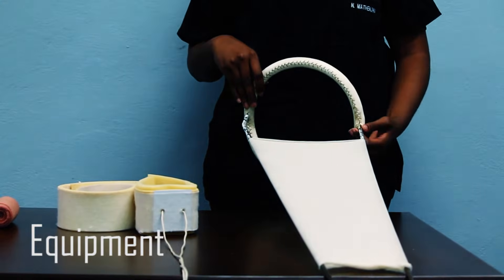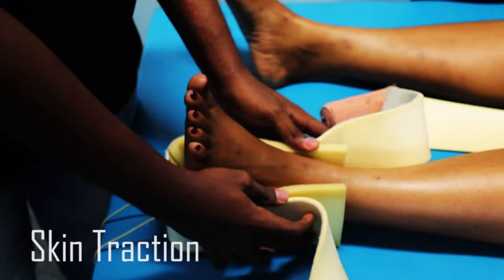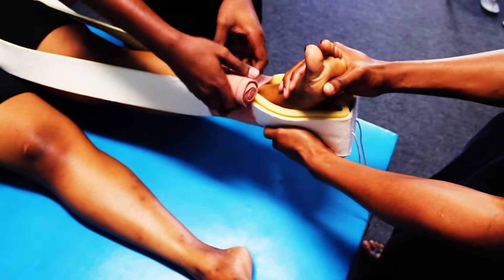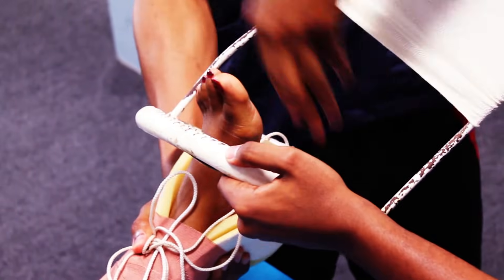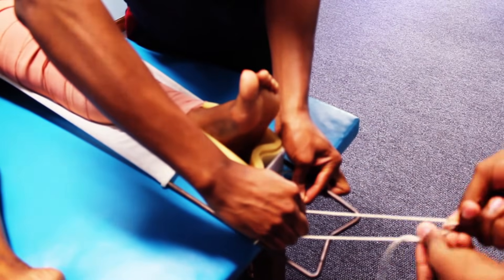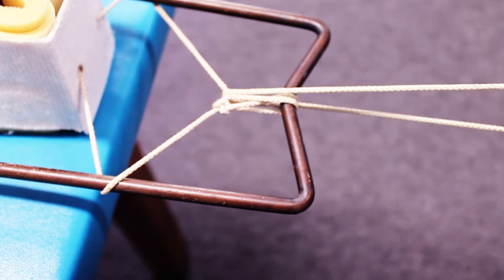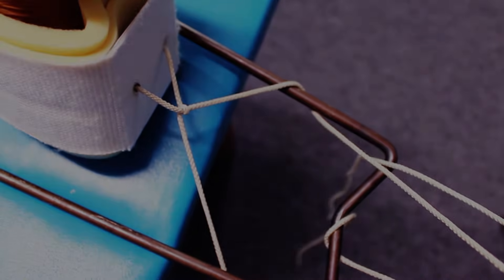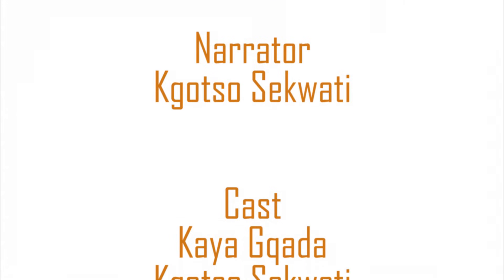Thomas Traction Splint for femur fractures - orthopaedic teaching video Cape Town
This is an orthopedic teaching video from orthopedic medical students on trauma or elective orthopedic surgery and relevant topics. These videos have been created by and for our medical students from the University of Cape Town in South Africa.  This video shows how to apply a traction splint or Thomas Splint for femur fractures in orthopaedic trauma patients.  It is part of the emergency management of femur fractures.